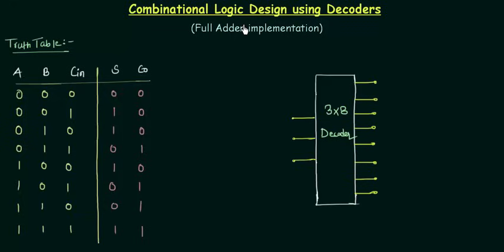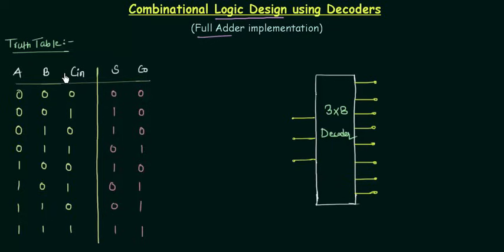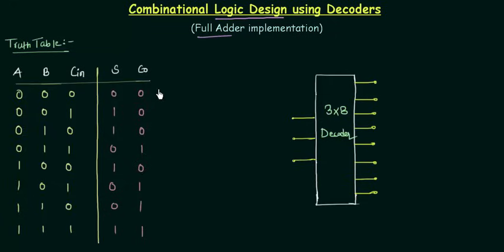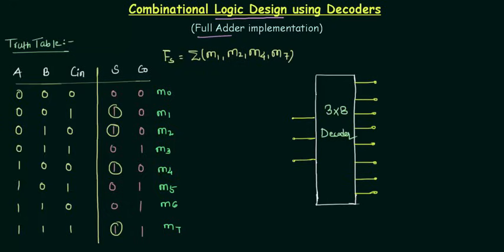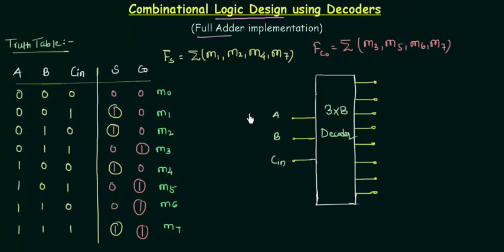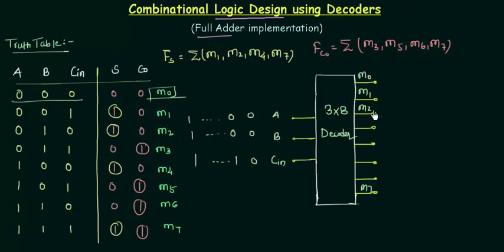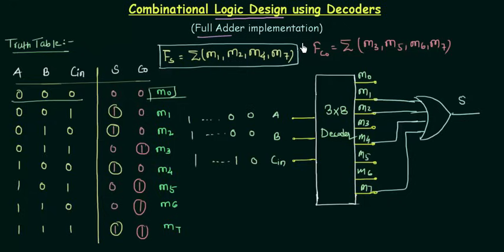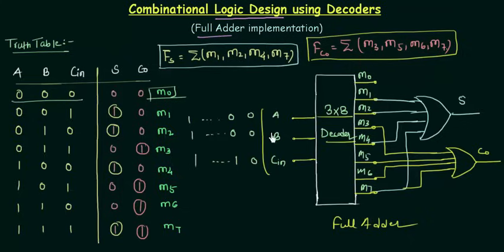Full Adder Implementation using Decoder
Digital Electronics: Full Adder Implementation using Decoder

Topics discussed:
1) Logic implementation using decoder.